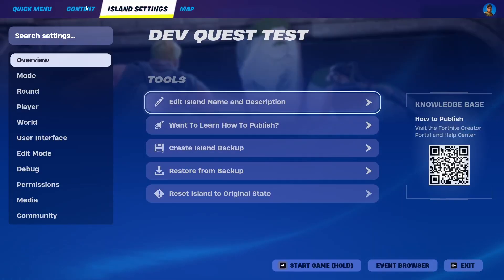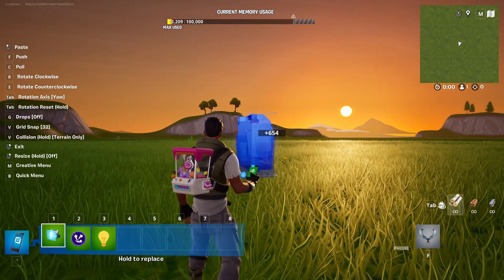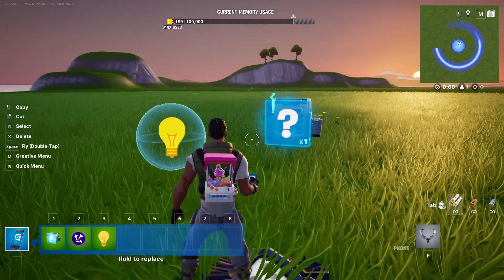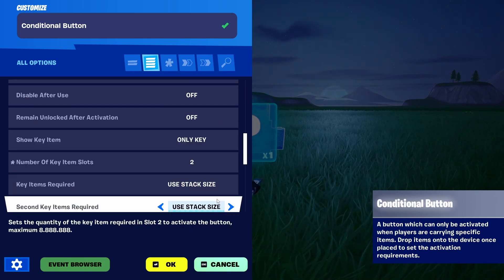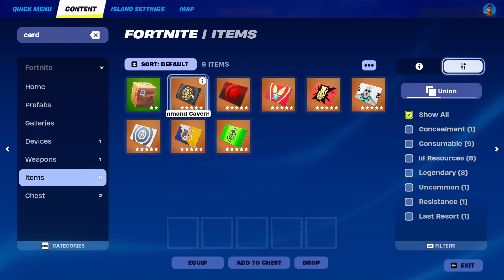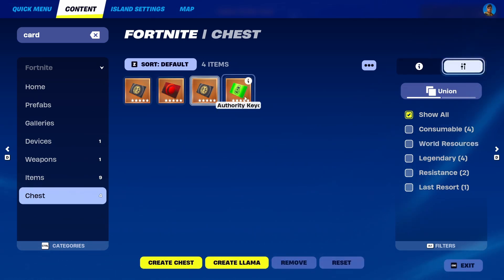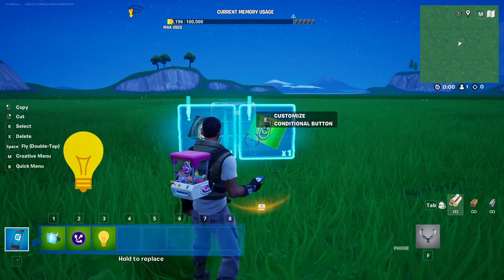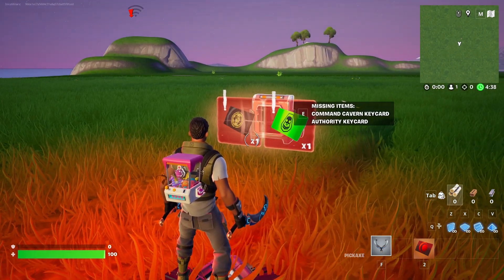How to Use the Conditional Button in Fortnite Creative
Unlock the power of interactivity in Fortnite Creative with our step-by-step guide on using the Conditional Button device. Learn how to set up conditional triggers, create dynamic gameplay mechanics, and add depth to your maps. Whether you're designing puzzles, rewards systems, or custom interactions, this tutorial has you covered. Perfect for beginners and advanced creators looking to enhance their Fortnite Creative projects. Watch now and start creating like a pro!